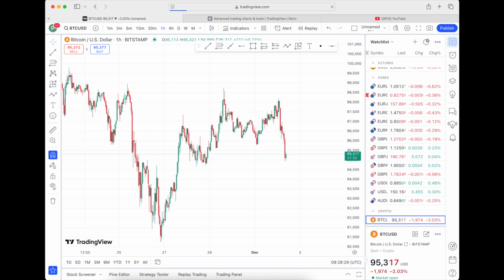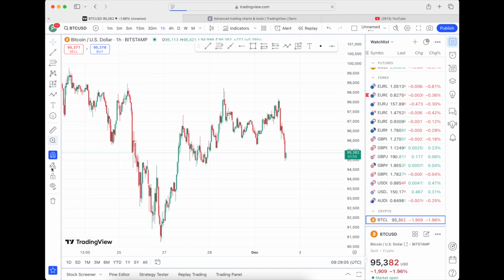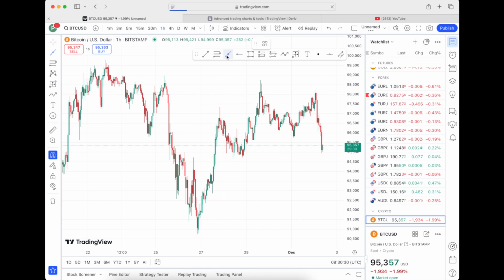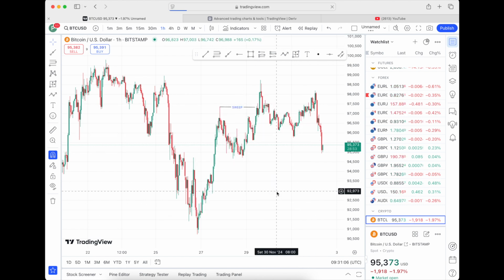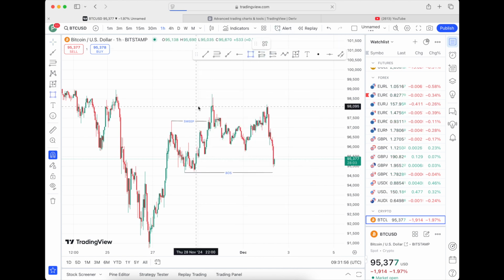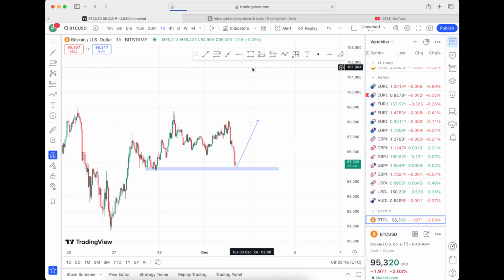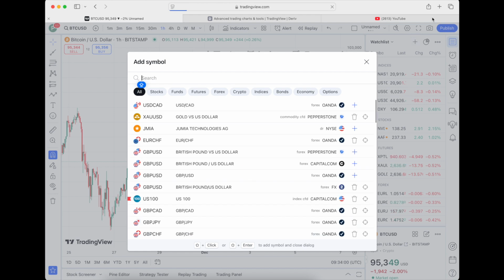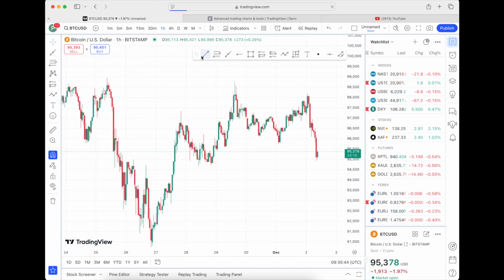TRADING VIEW DESKTOP STRATEGY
This is the desktop version of how to navigate Trading View.